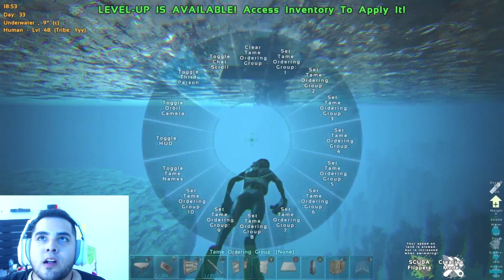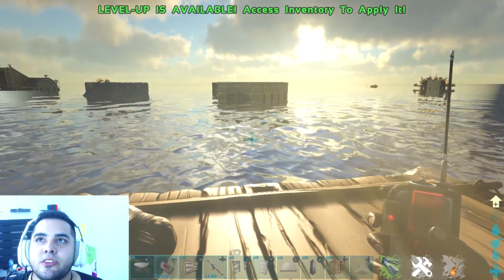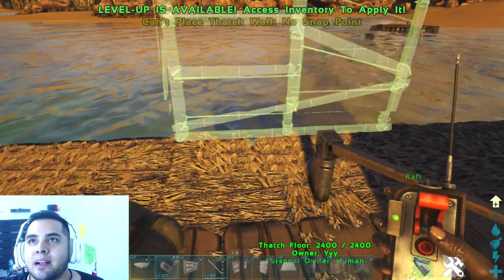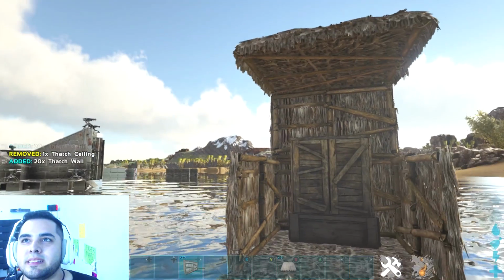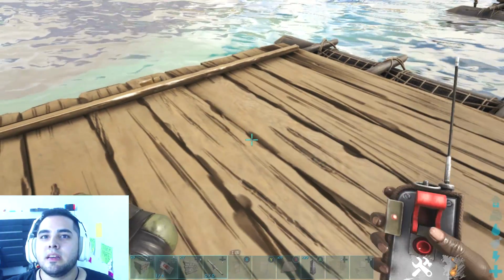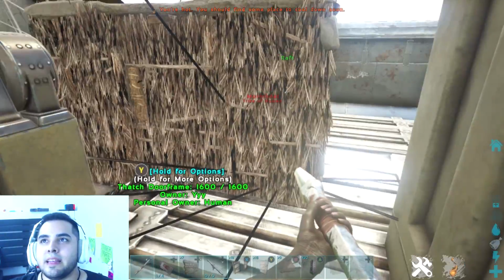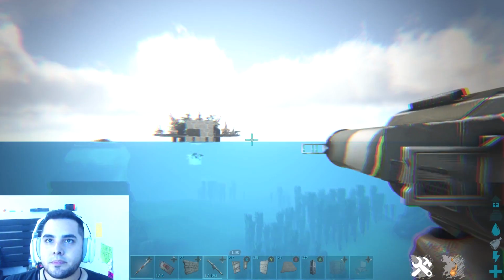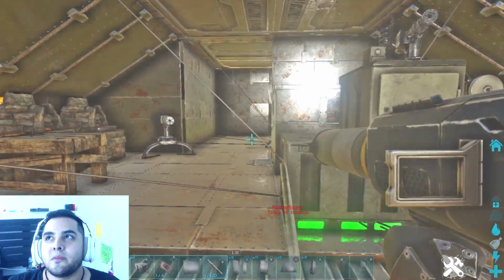ARK: Survival Evolved | HOW TO RAID RAFTS 2019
HERE IS HOW YOU RAID A RAFT LIKE A REAL PRO

▬▬▬▬▬▬[ Social Media ]▬▬▬▬▬▬
Follow Biolazer (me) on: